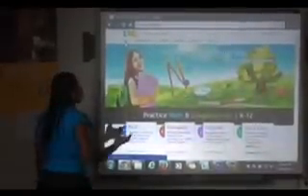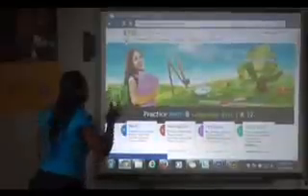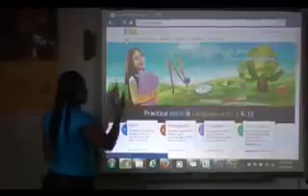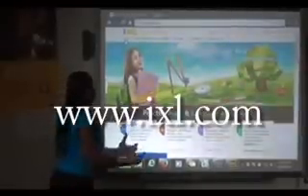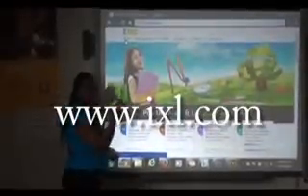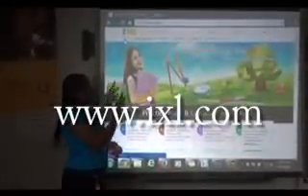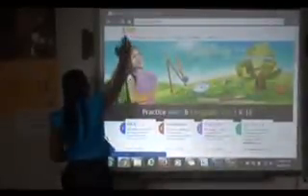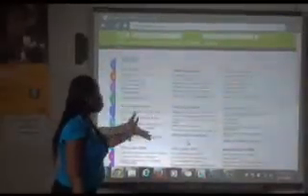ixl.com - Practice Math & Language Arts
Joy Uche-Ngadi goes online to ixl.com, where K-12 kids can practice Math & Language Arts